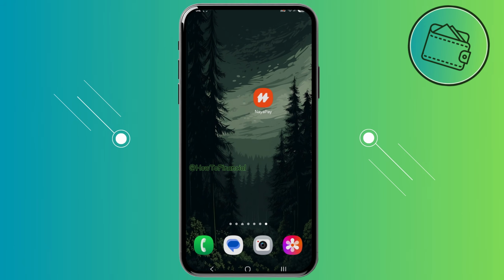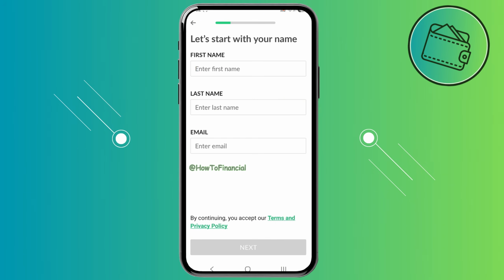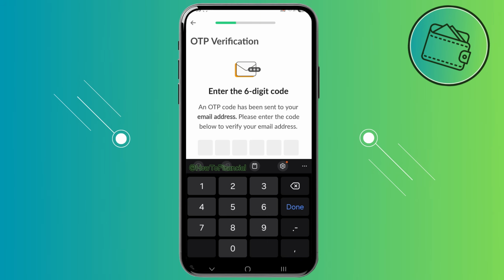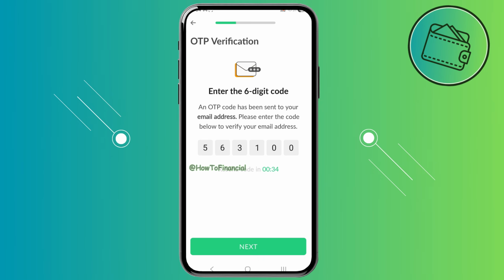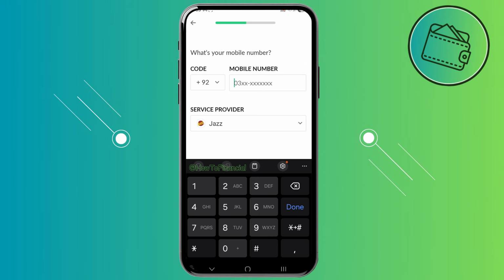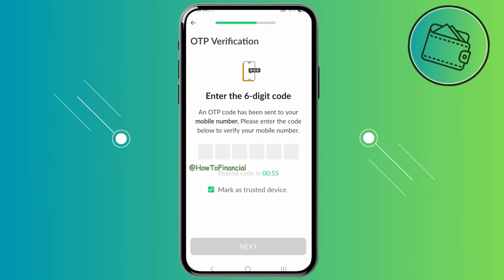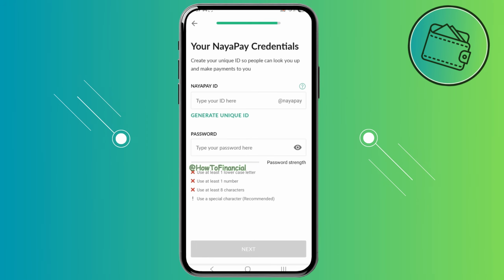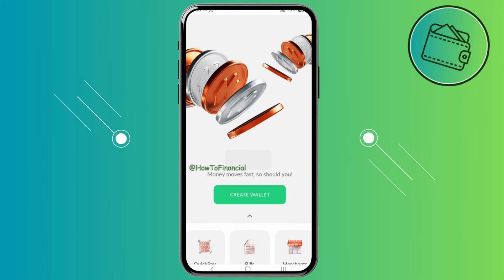How To Create NayaPay Account- Step By Step (2026)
How do I open and set up nayapay account? In this video tutorial, I’ll show you how to make a Nayapay profile wallet. Enjoy!